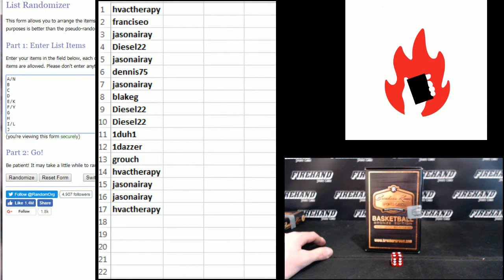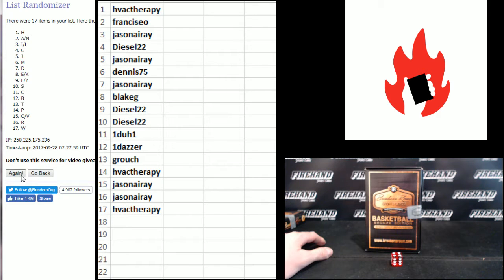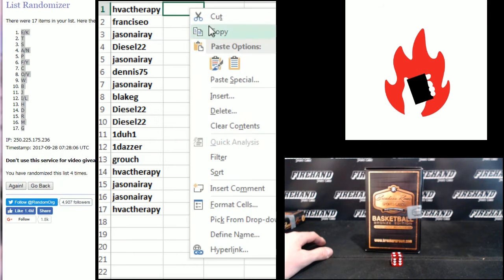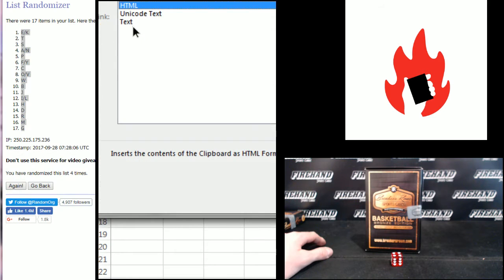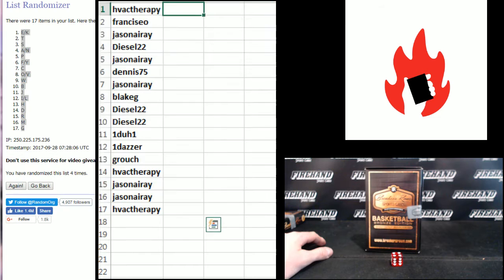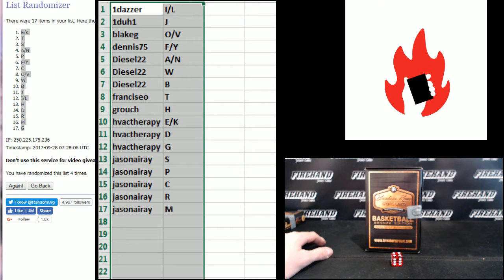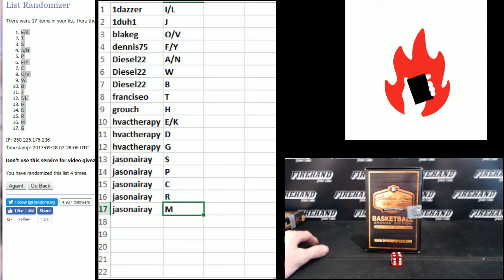2017 Breakers Rowe Basketball Box Random Letters #40 ~ 9/27/17